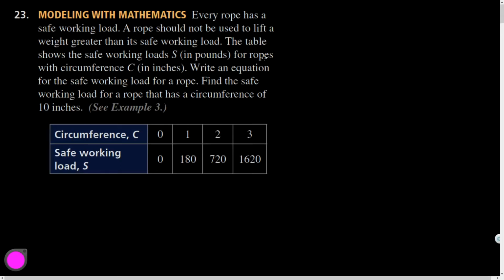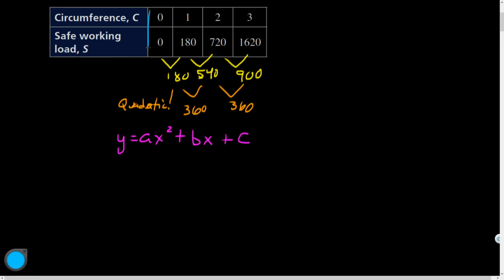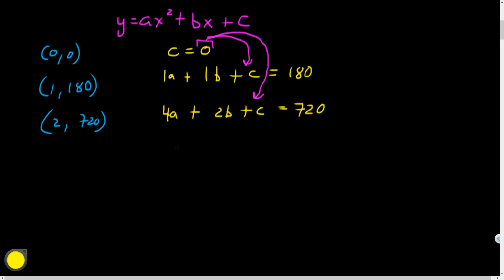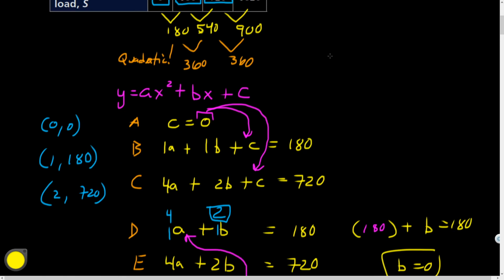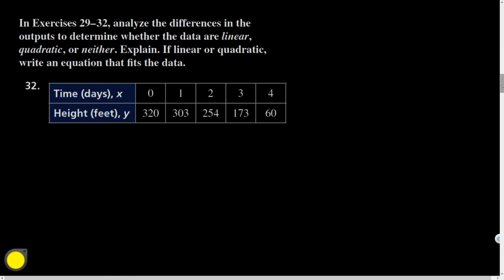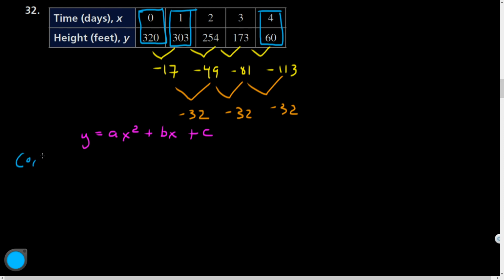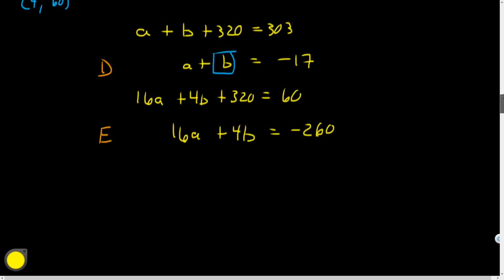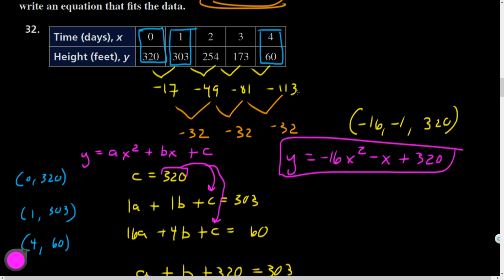Alg2.02.04 HQ 80(23,32)